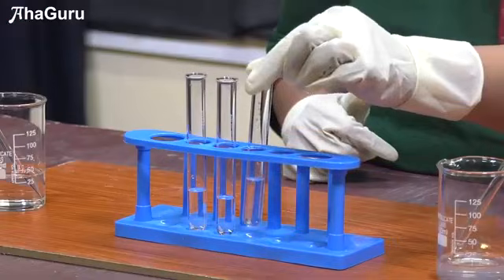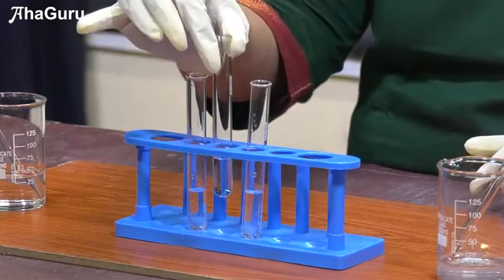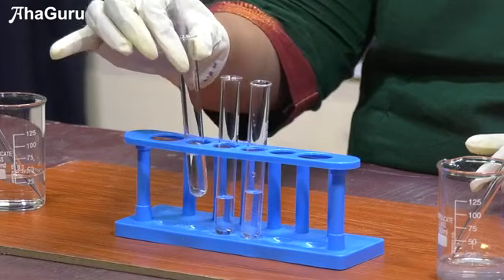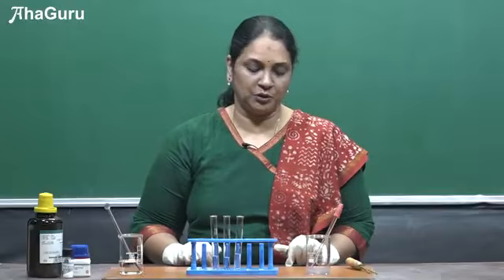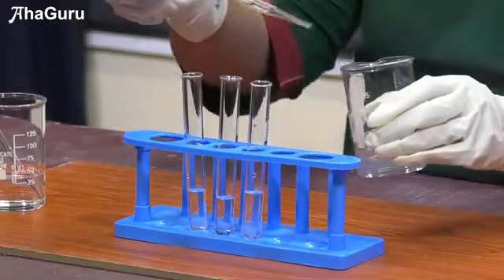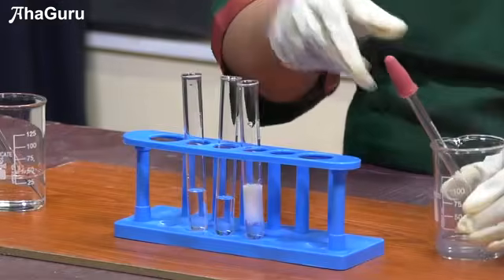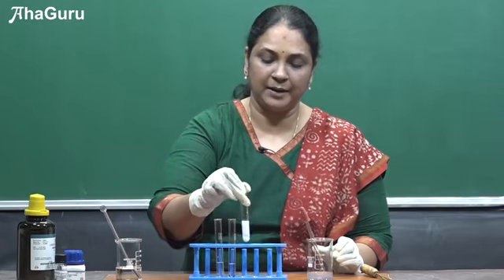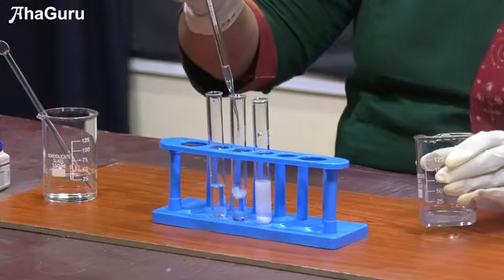Test for Halogens Class 11 | Chemistry | Qualitative Analysis | Board & Practical Important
🚀In this video, we explain the Test for Halogens from Class 11 Chemistry Chapter 8 (Organic Chemistry – Qualitative Analysis). This topic is extremely important for school exams, practical chemistry, and concept clarity. The explanation follows the NCERT syllabus and focuses on exam-oriented understanding.

📌 What you’ll learn:
✅ Beilstein Test for Halogens
✅ Lassaigne’s Test for Halogens
✅ Step-by-step reactions & observations
✅ Important concepts for NEET & JEE